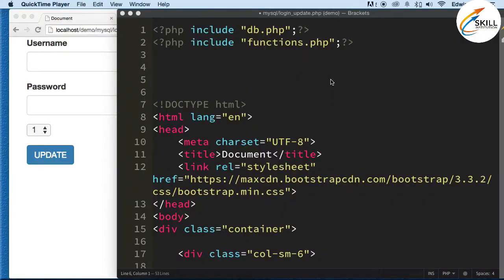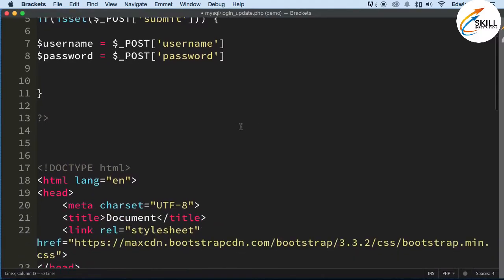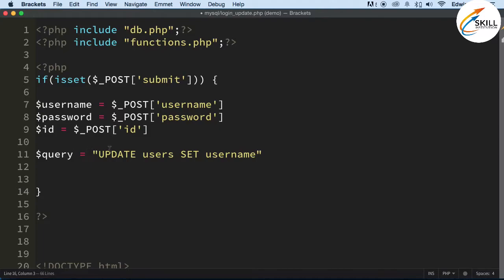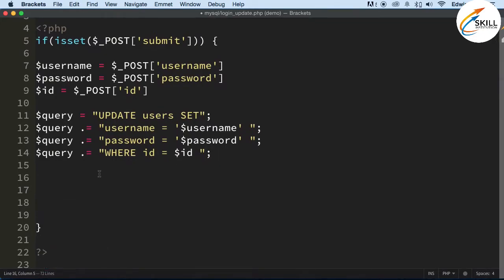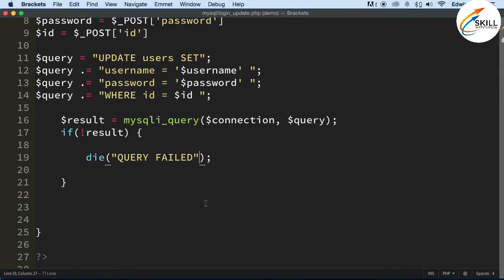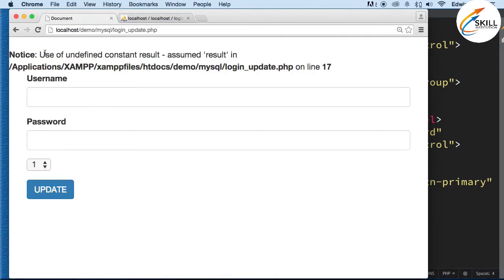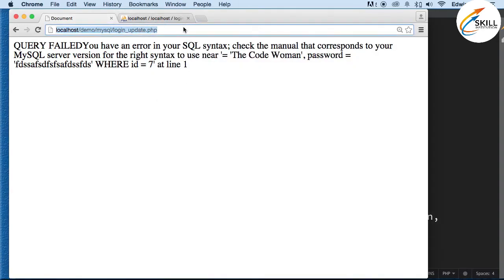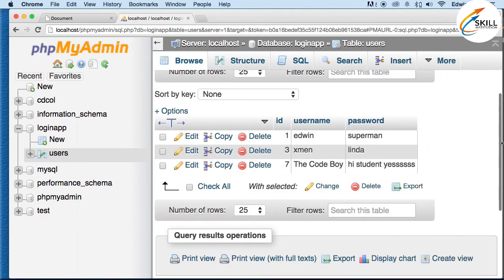How to update database value through form in PHP | PHP tutorial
In this video, we are going to show you how to update database value through HTML form in PHP. We will show a practical example also. Our database will be in mysql and we will use mysqli. For better understanding, we are hoping you are very well known about PHP and MySQL connection and basic functionality of database on PHP.